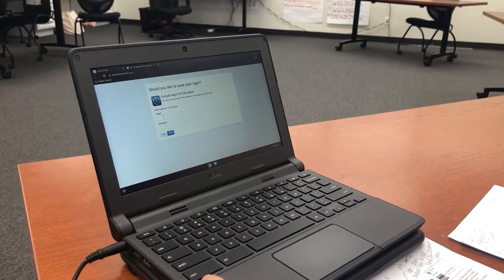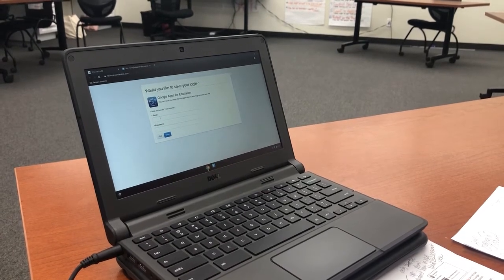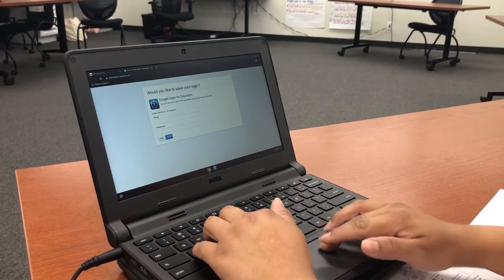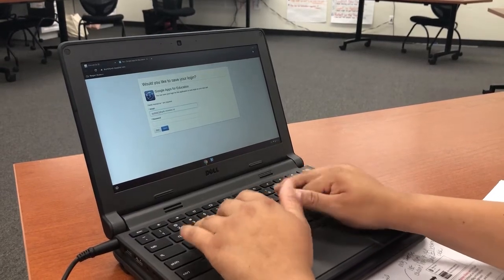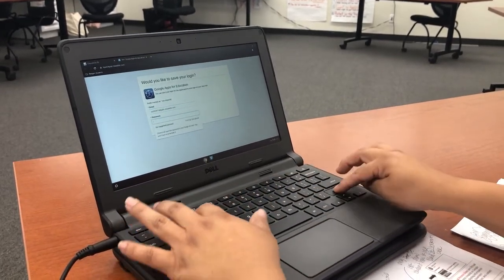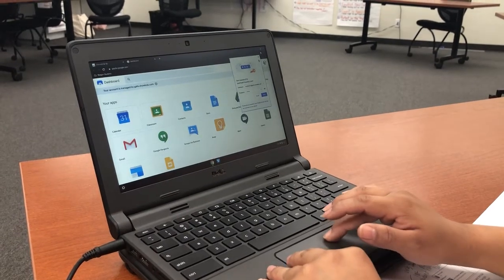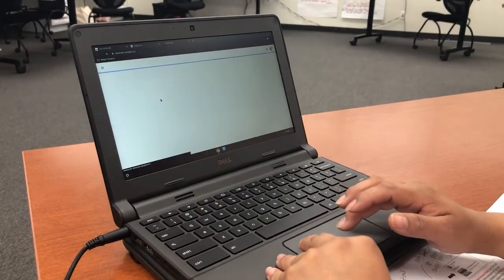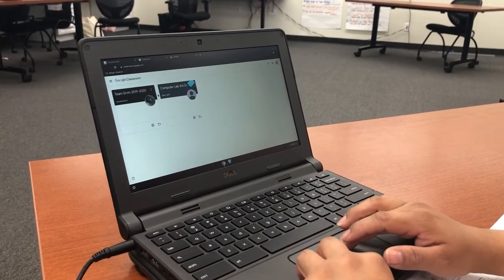Classlink Tutorial for Students